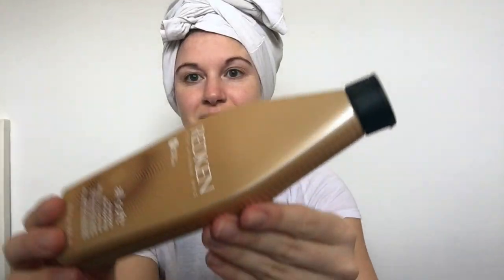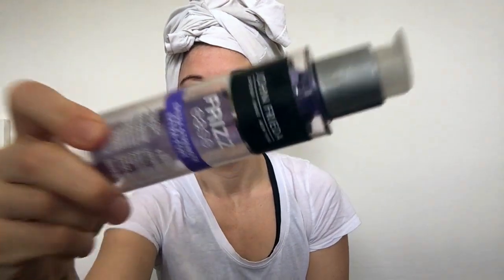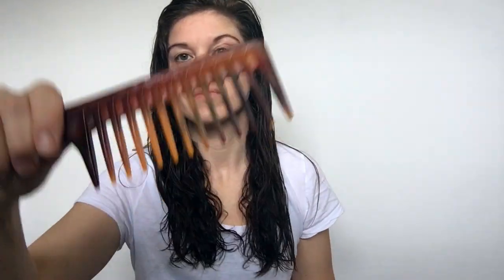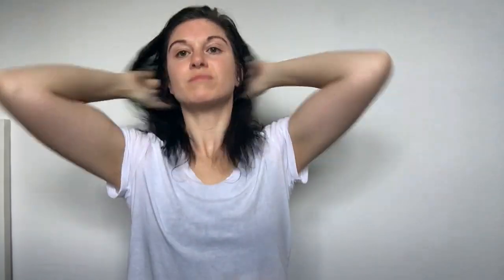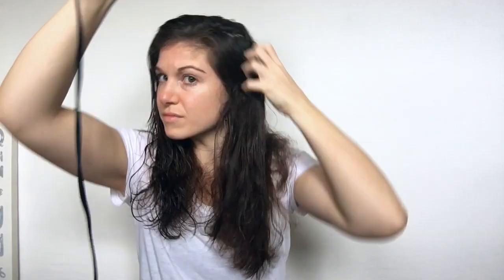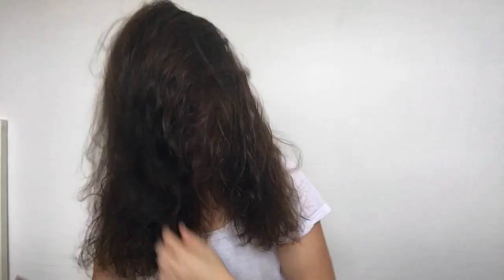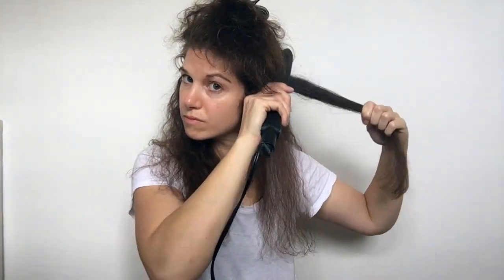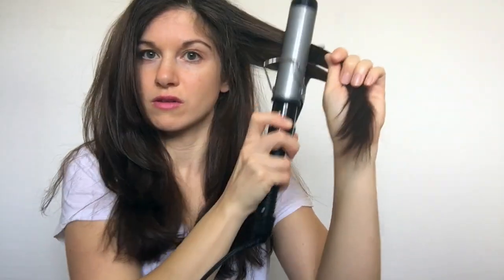how to straighten curly/wavy hair | Less Damaging!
how to straighten curly/wavy hair | Straight & Shiny With Less Damage!  So how do you get straight hair? This video is about how to straighten your naturally curly or wavy hair with less damage!
I have been following the Curly Girl Method for one year & now that my hair is much healthier I wanted to straighten it and have a look. I used my old method which creates a beautiful straight look with minimal heat damage :) Tomorrow Im going right back to the CGM for another year :)

Facebook (NEW): Curly Susie

Intro Music: Instrumental original music written & recorded by Scary Pockets (used with permission)

Products Used:

Shampoo: Redkin - All Soft

Shine & Protect Serum - John Frieda: Frizz Ease

CURLY ENCYCLOPEDIA BELOW:

FAVOURITE CURLIES!

Suave Naturals Conditioner - Tropical Coconut
TRESemme Naturals
Nature's Gate Conditioner

SILICONES TO AVOID, investigate anything that ends in xane, cone, conol and col. There are a few fragrances that are ok that end in one (so confusing)Here are some common silicones:
- dimethicone
- amodimethicone
- cyclopentasiloxane
- cyclomethicone
- dimethiconol